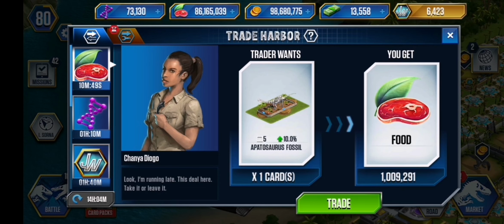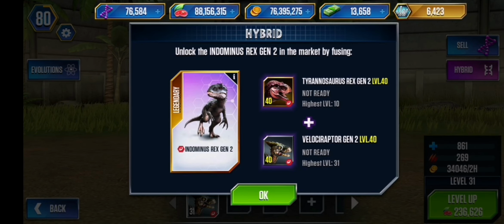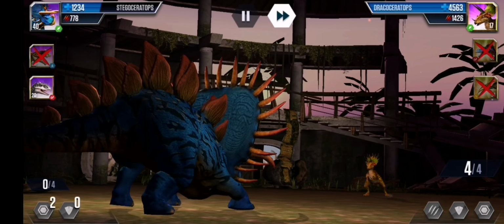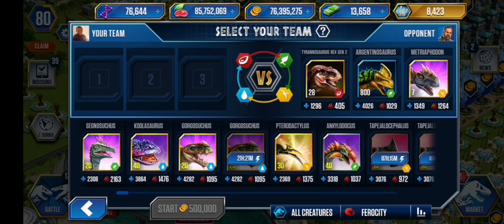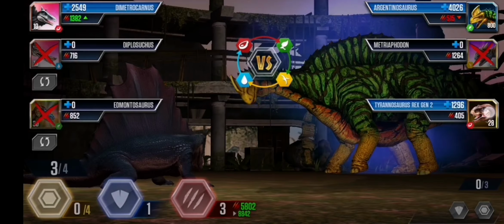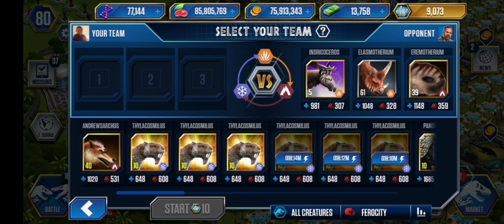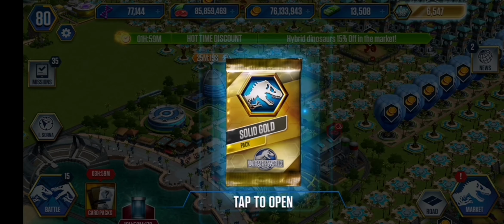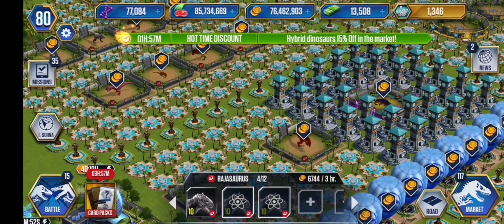VELOCRICRAPTOR GEN 2, SUPER RARE PACK AND VIP PACK OPENING || Jurassic World The Game